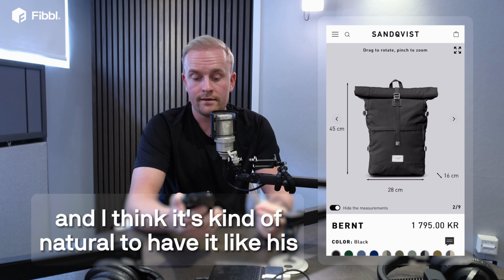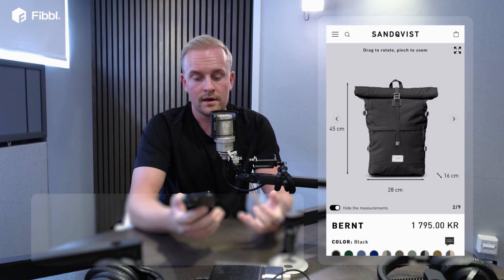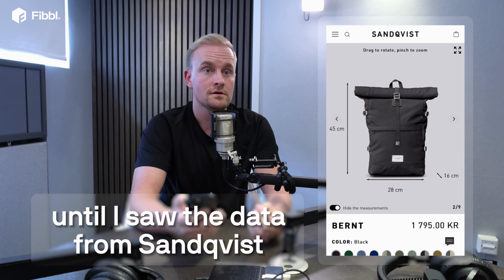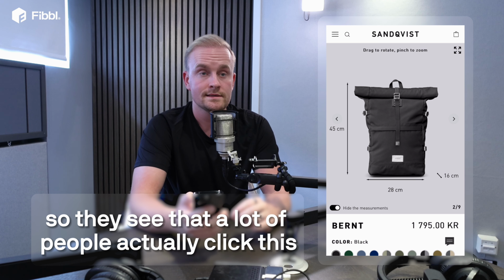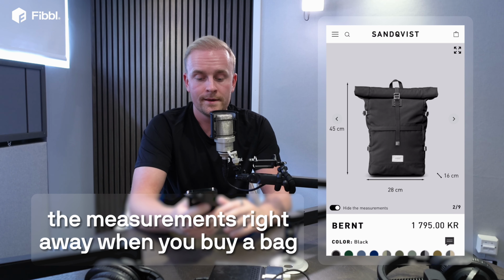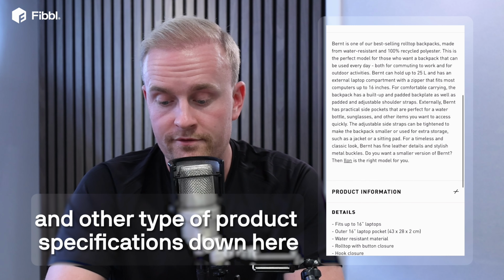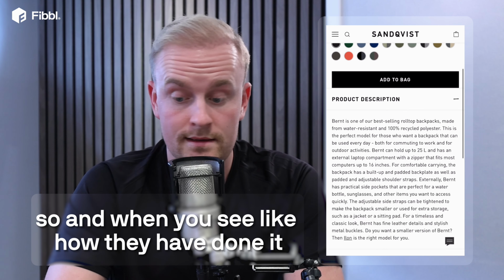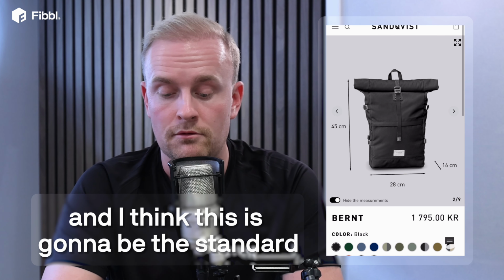UX Unlocked: Sandqvist E-commerce Explained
This is a very special short from our 'UX Unlocked Series.' Not only does 3D expert Mattias Österberg give us an exclusive behind-the-scenes look into the thinking, strategy, and implementation that brought a unique 3D experience to Sandqvist's e-commerce platform, but we also explore a completely new product category – bags – along with an exciting new feature: product dimensions.